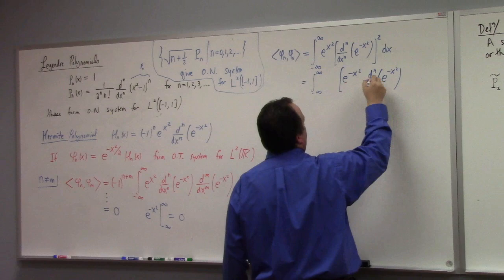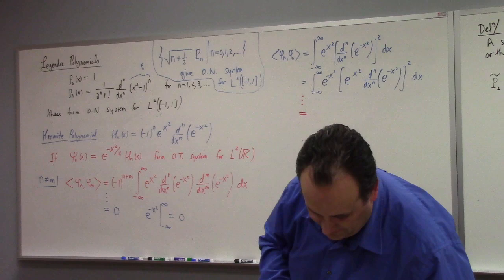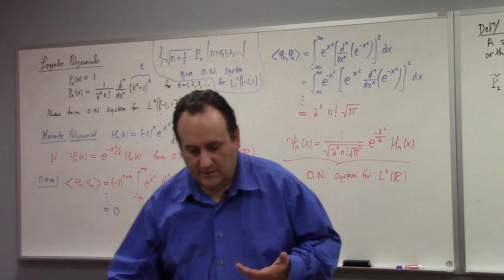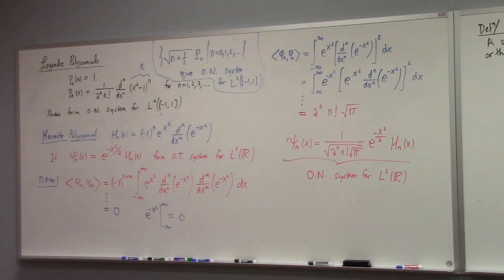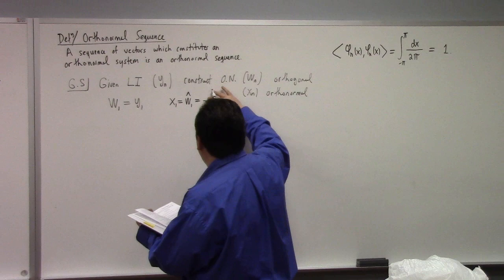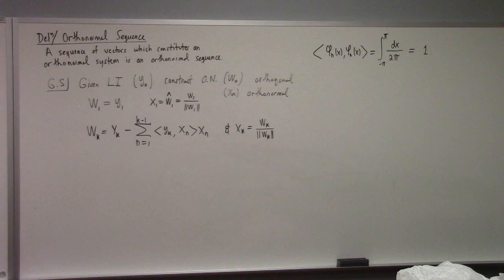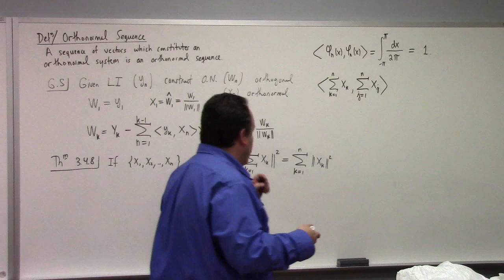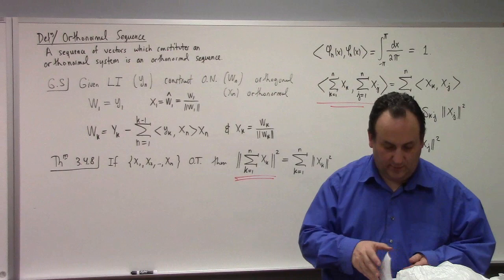Hilbert Spaces: orthogonal systems, examples, Legendre and Hermite described, 3-3-23 part 2